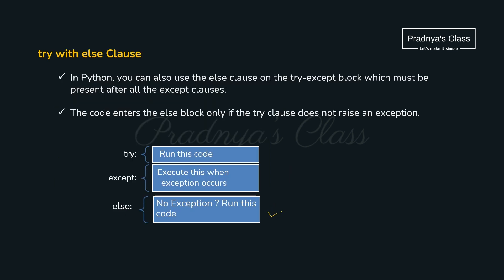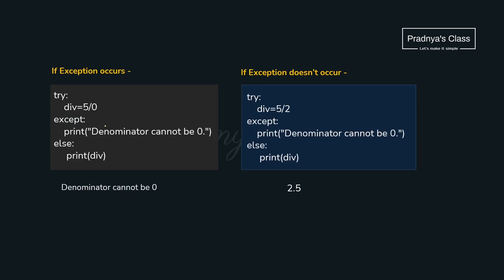EXCEPTION HANDLING | CBSE Class 12 Computer Science | Boards 2025 | Revision Series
Here is the REVISION of EXCEPTION HANDLING for the upcoming board exams 2025.